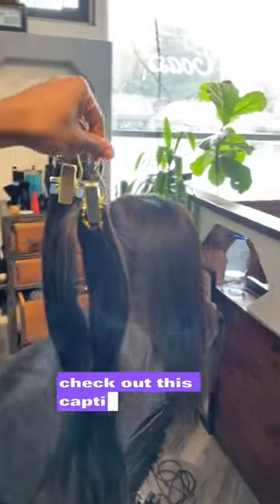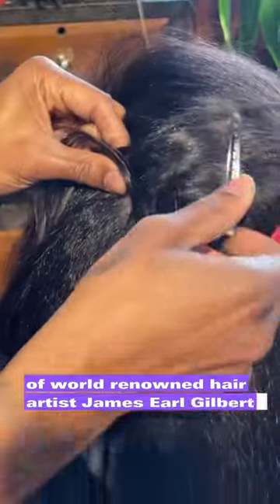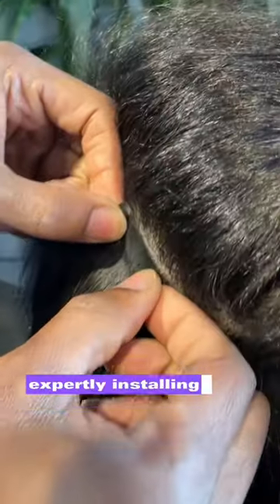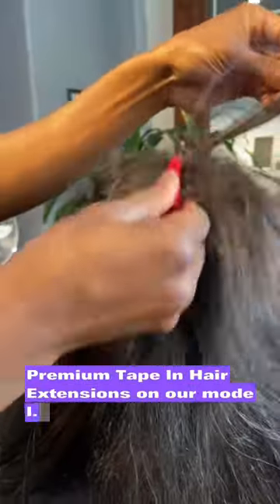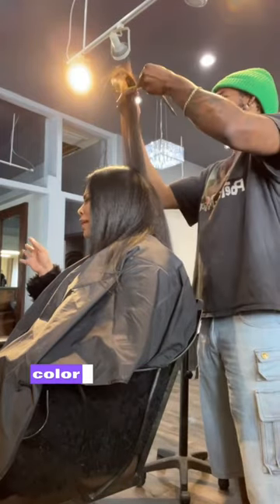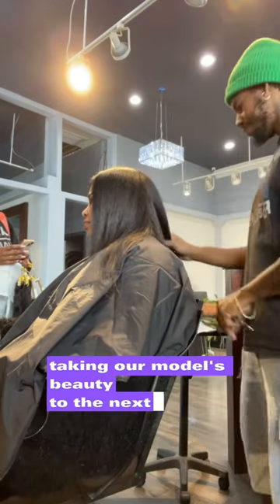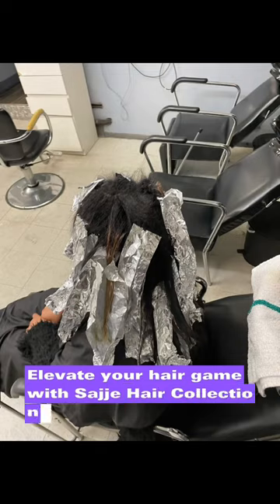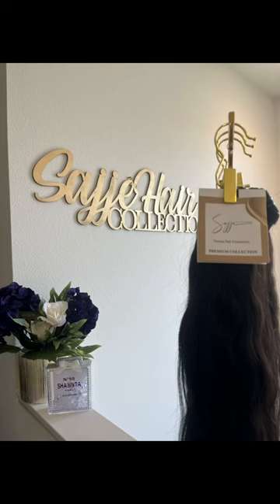Celebrity Stylist Transforms Hair - Tape In Extensions!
Get ready to witness a hair transformation like never before! In this video, the world-renowned hair artisan James Earl Gilbert, also known as @brandnewjames, installs the premium tape-in hair extensions from the Sajje Hair Collection on our model, creating a stunning balayage that will leave you in awe. With his exceptional skill and finesse, James takes the beauty of our model to the next level, giving her a hair makeover that is sure to turn heads. If you're looking for hair inspiration and tips on how to achieve this look, make sure to follow @brandnewjames for more incredible creations. Don't miss out on the opportunity to elevate your hair game with Sajje Hair Collection and the expertise of James Earl Gilbert!